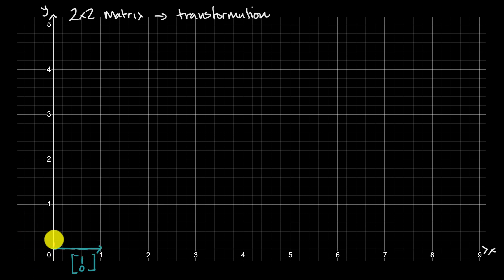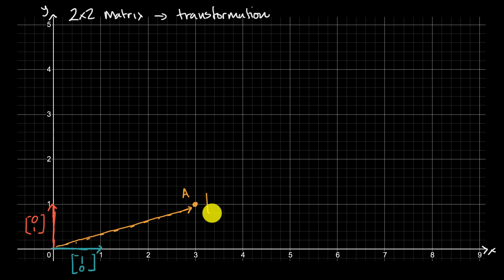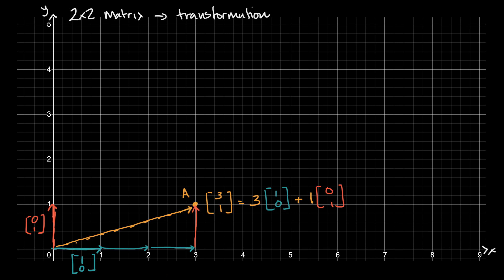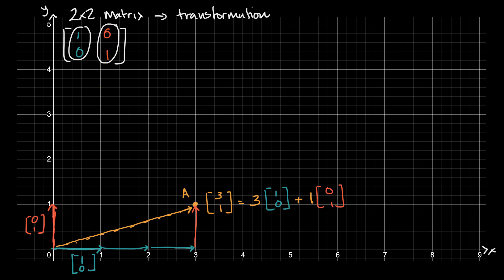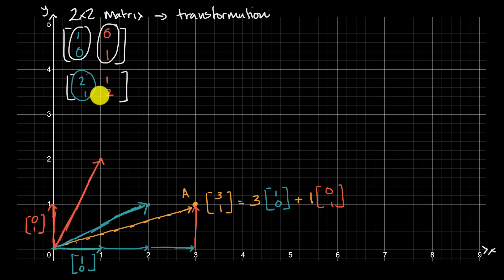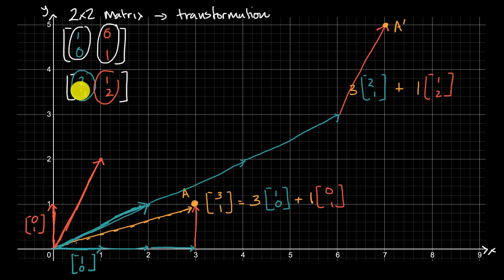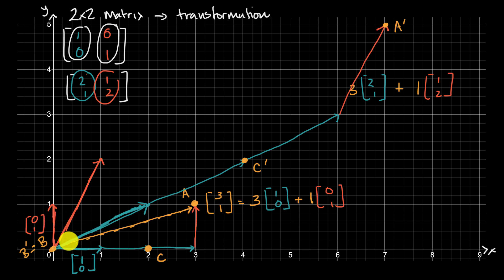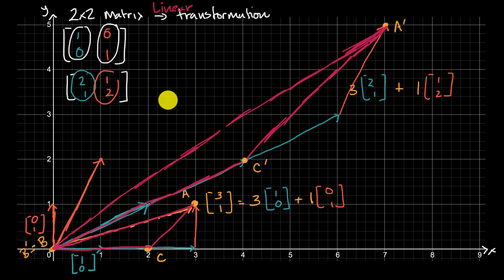Matrices as transformations of the plane | Precalculus | Khan Academy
We can think of a 2X2 matrix as describing a special kind of transformation of the plane (called "linear transformation"). By telling us where the vectors [1,0] and [0,1] are mapped to, we can figure out where any other vector is mapped to.